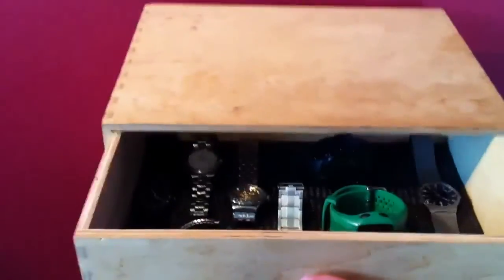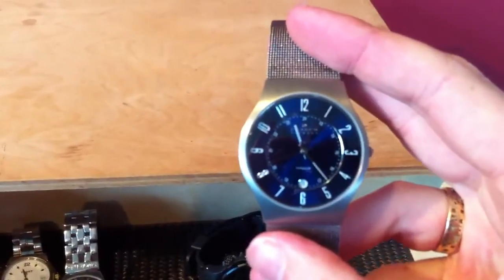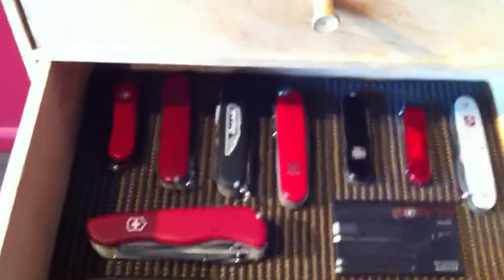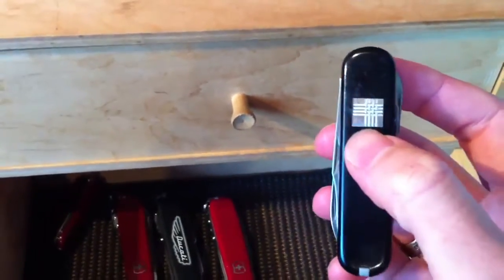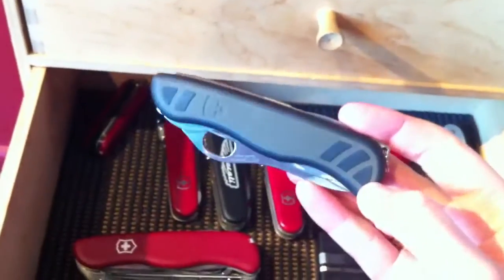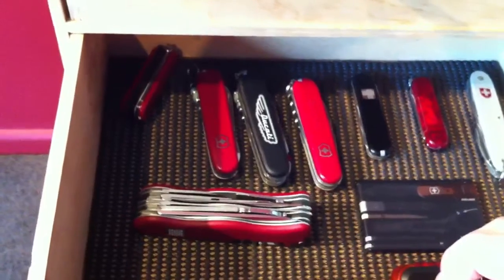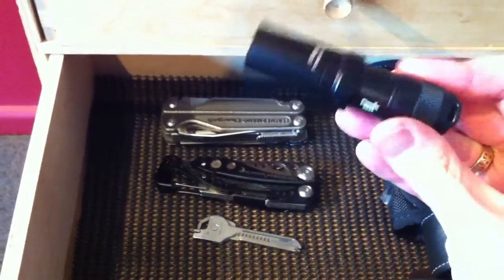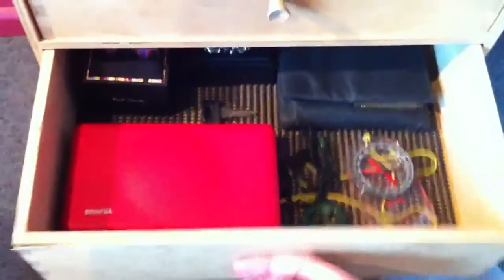My EDC collection 2013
My EDC collection for 2013 of watches (Casio PRW3000 Protrek, Tissot Seastar, Swatch Automatic) Swiss Army Knifes (Workchamp, swisstools, Wenger), Letherman's and other stuff.
Thanks